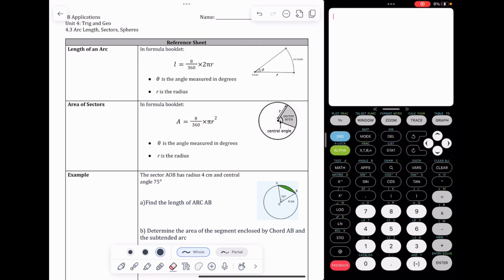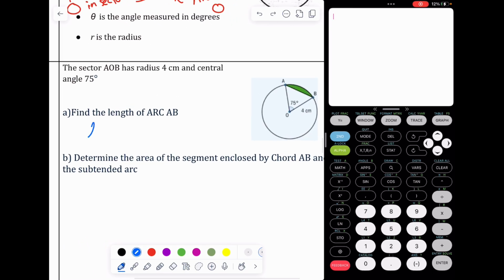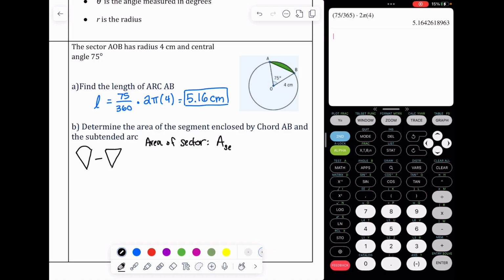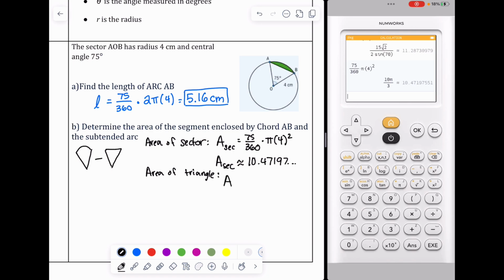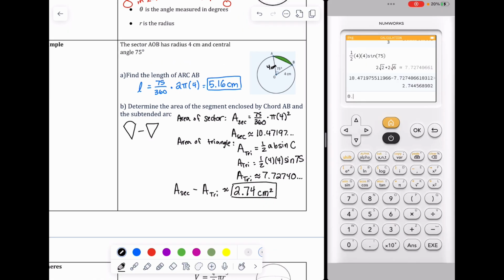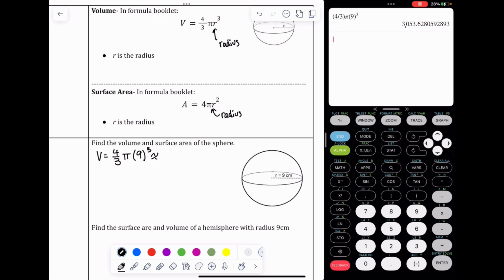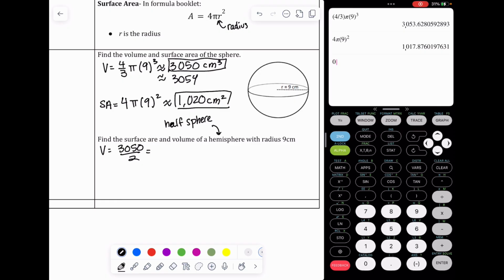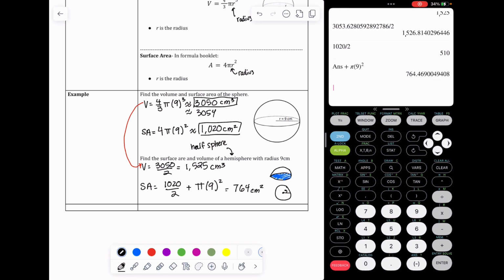4.3 Arc Length, Sectors, Spheres